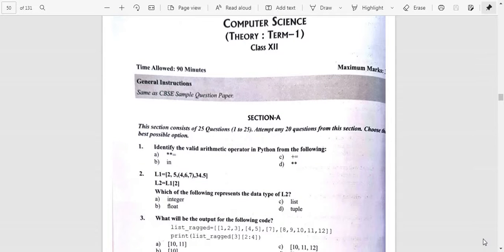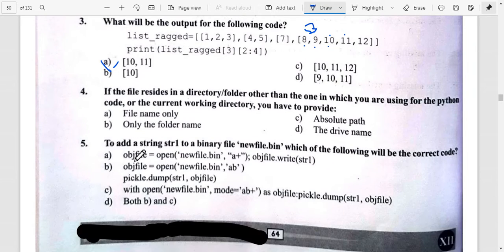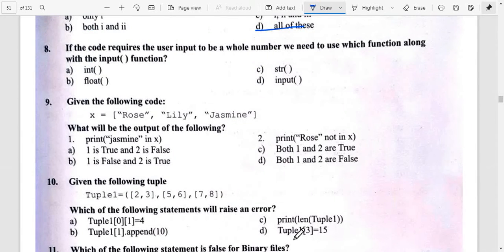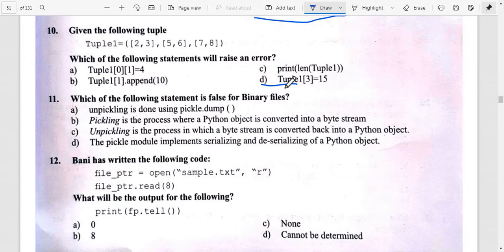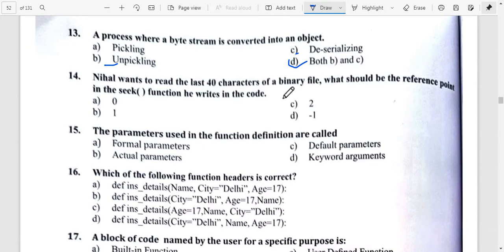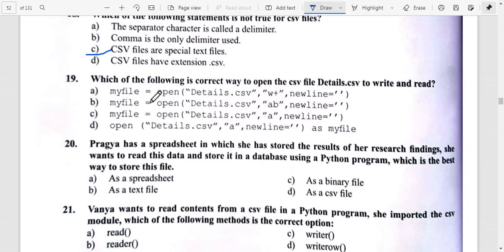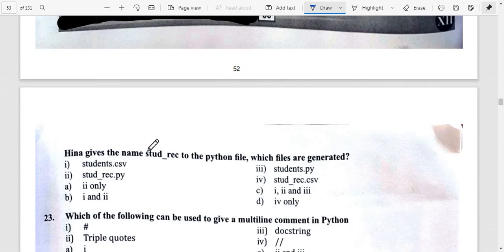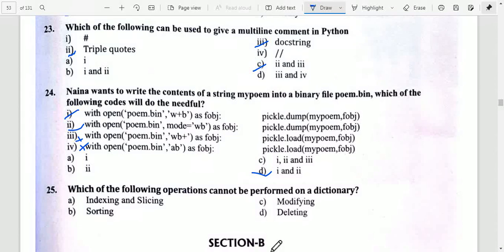CBSE CLASS- XII TERM 1 TEST SERIES PART 4 COMPUTER SCIENCE